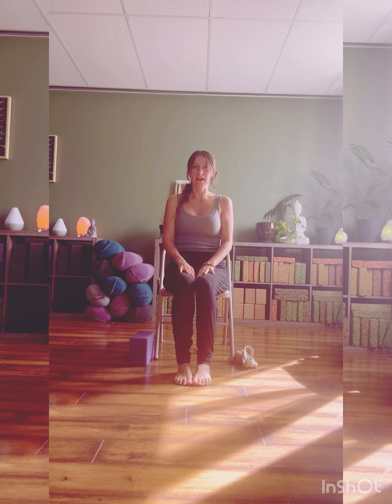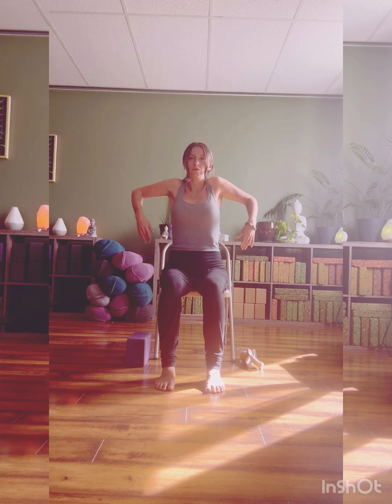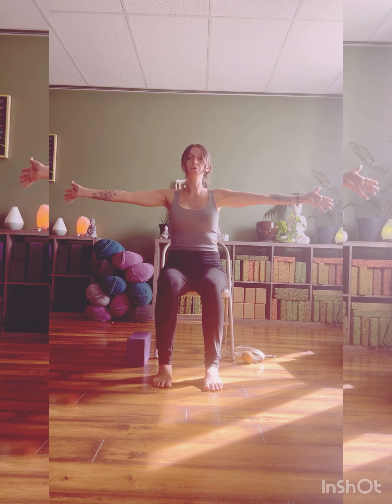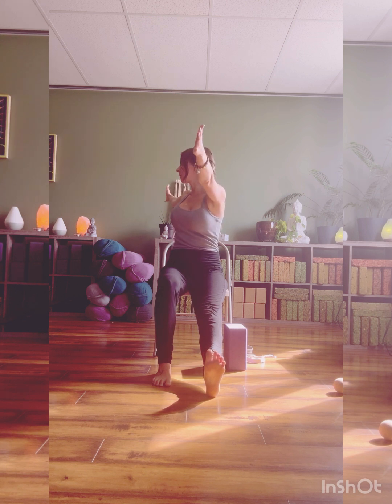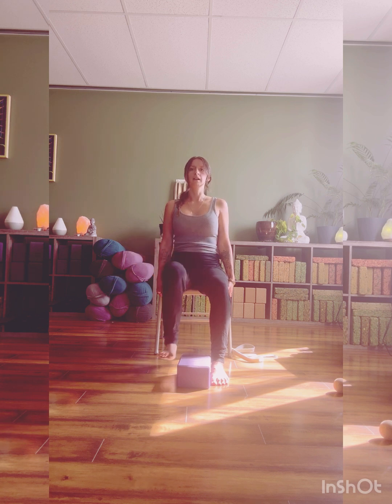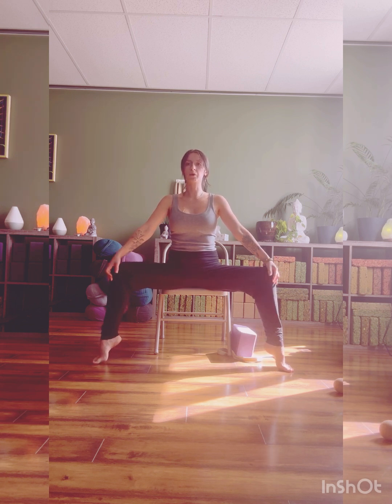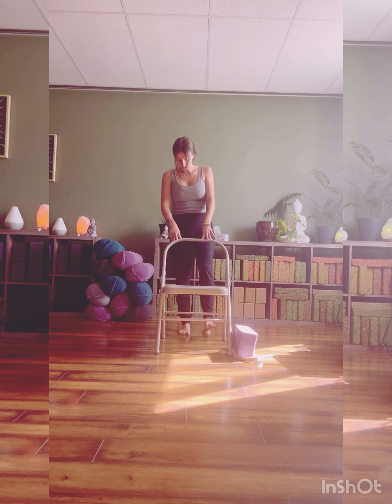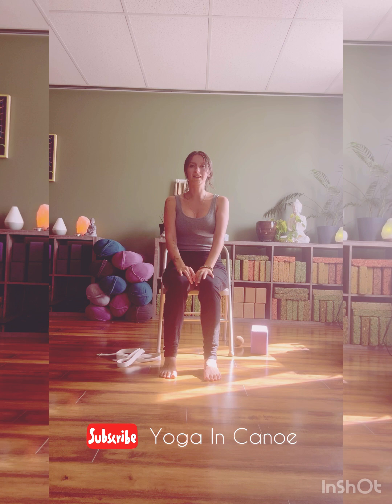Beginner Chair Yoga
A seated practice for all!

Gentle Chair Yoga is for anyone limited to a practice on their mat but wish to get the full benefits of a yoga practice flow. Relax, stretch, tone and unwind in this flow from your seat. You will be surprised at how much you can do from your chair!

Join Angela in this practice and feel good in your body.